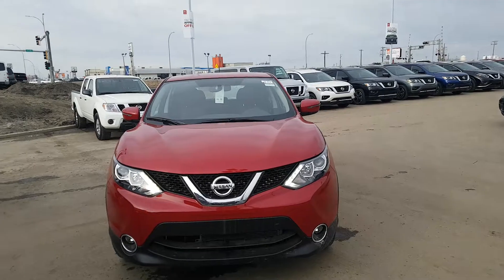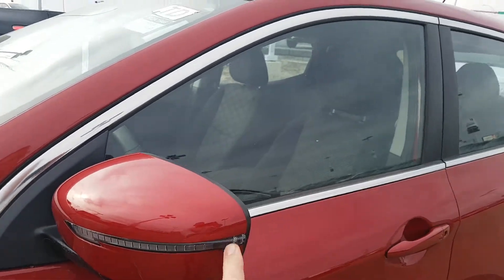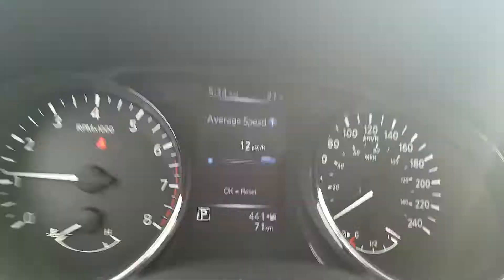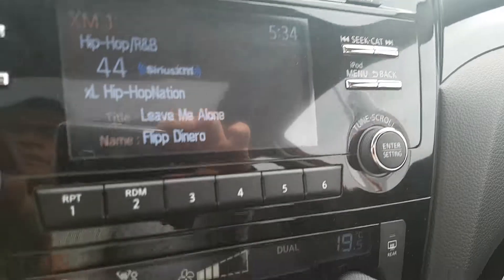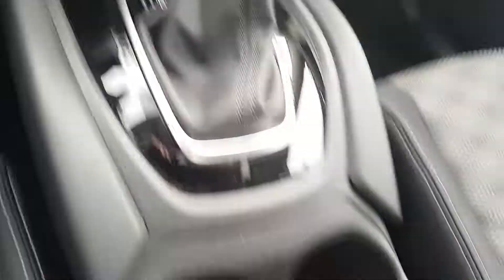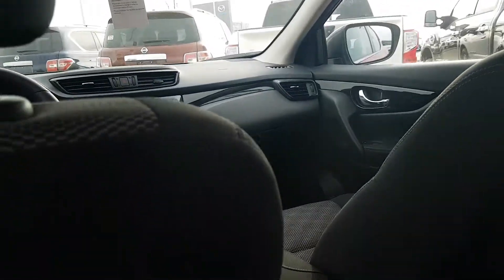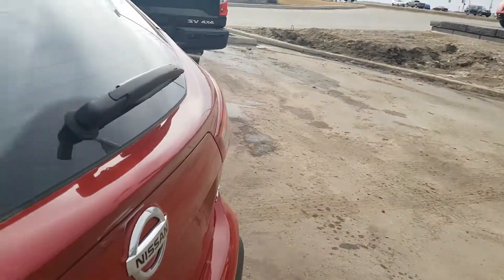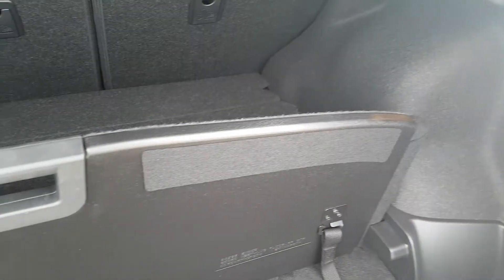Qashqai for Jim